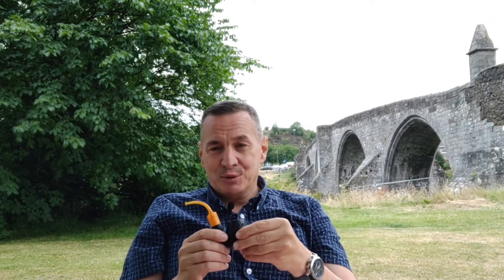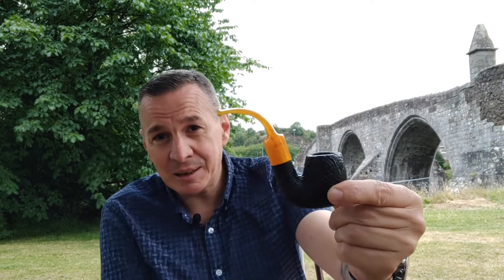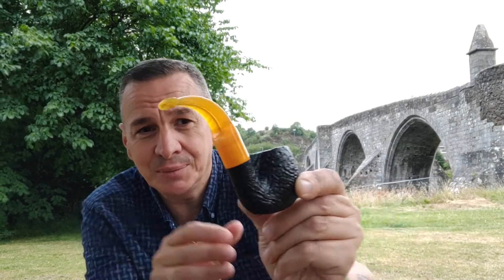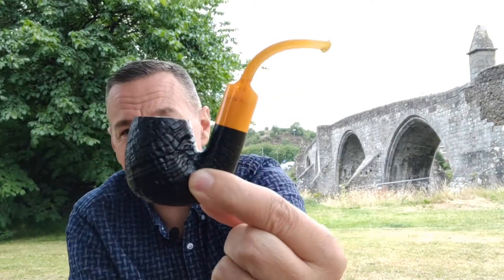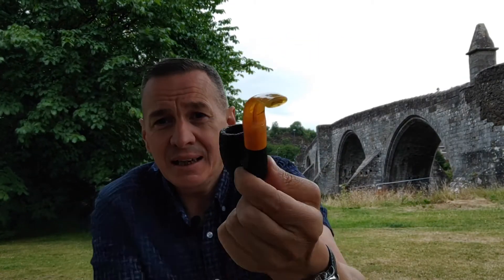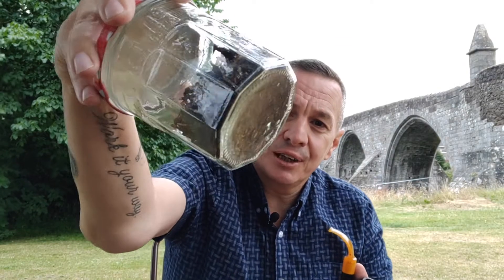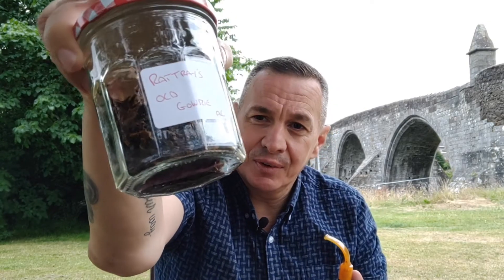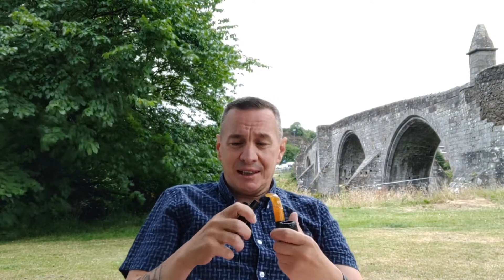Shearer Smokes @ Stirling Bridge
Old Stirling Bridge where William Wallace fought the English forces in 1297
Savinelli Cocktail with Rattrays Old Gowrie